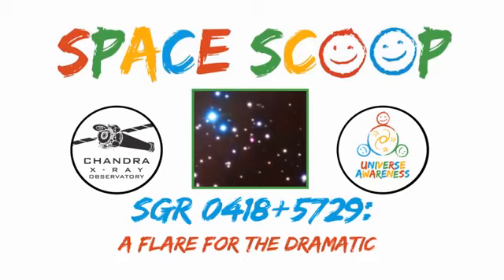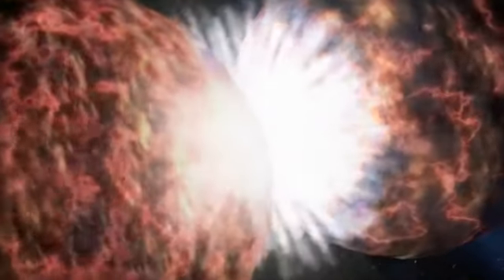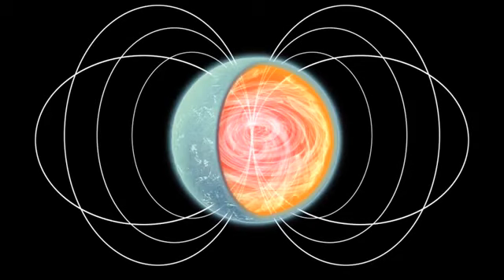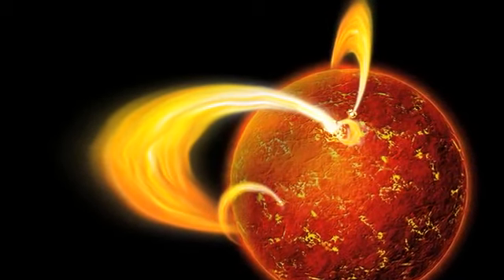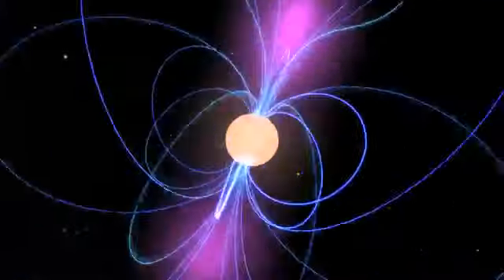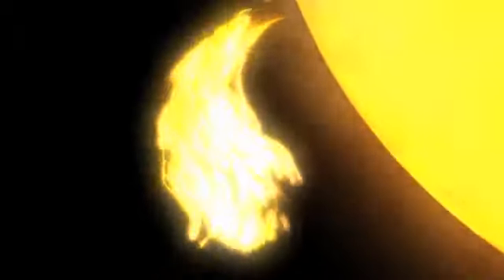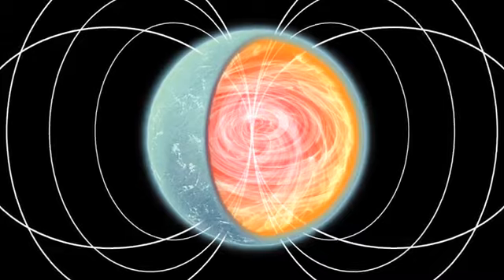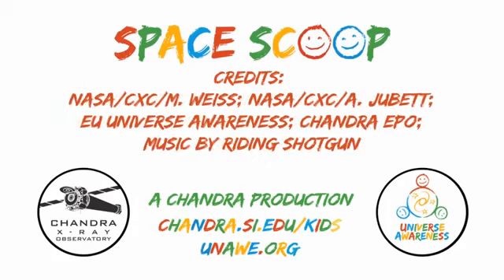Magnetars Have the Most Powerful Magnetic Fields | NASA Space Science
- Magnetars are neutron stars with exceptionally strong magnetic fields. They are some of the most extreme objects known in the Universe.